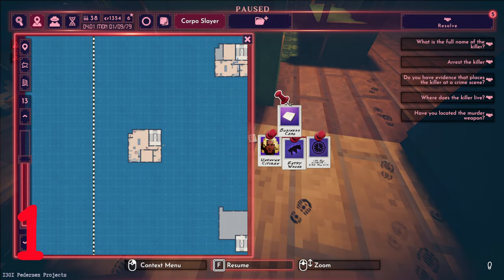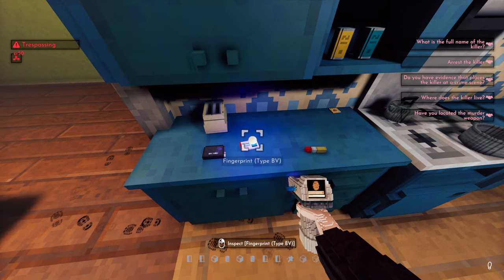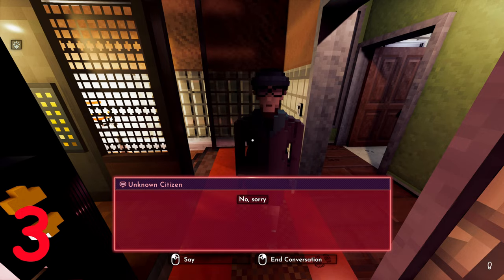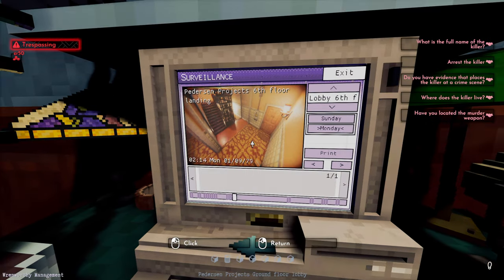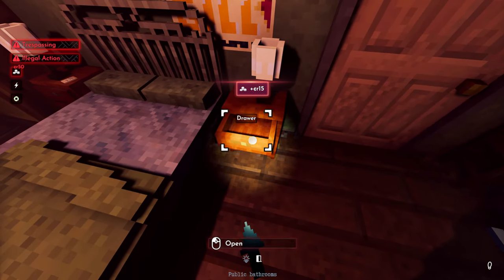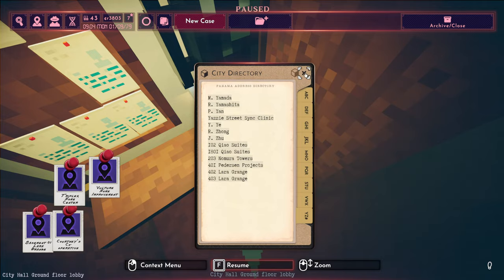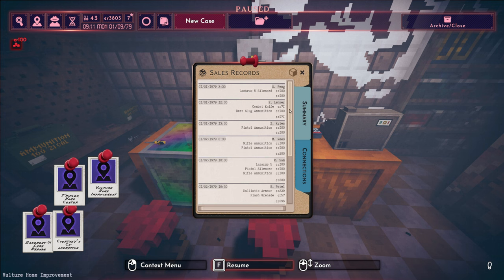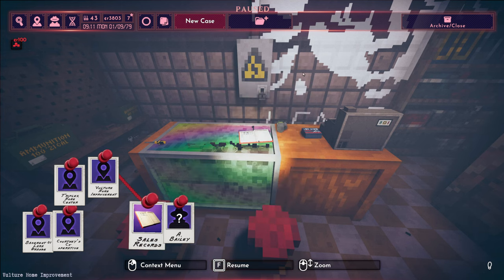5 Tips To Solve Every Case In Shadows Of Doubt!